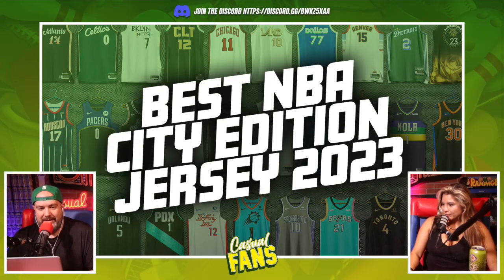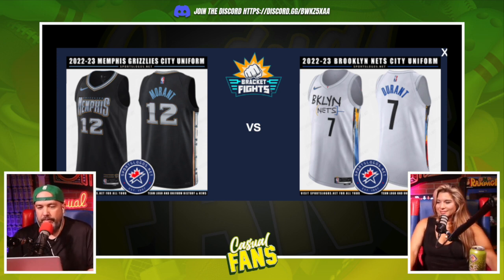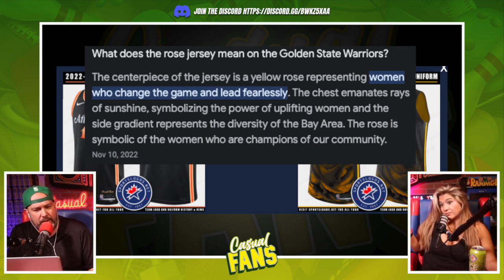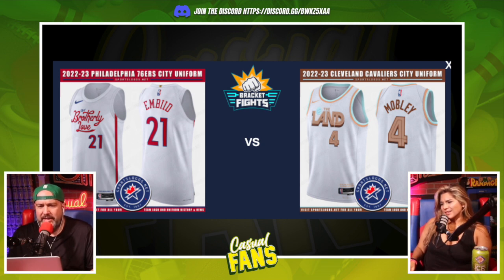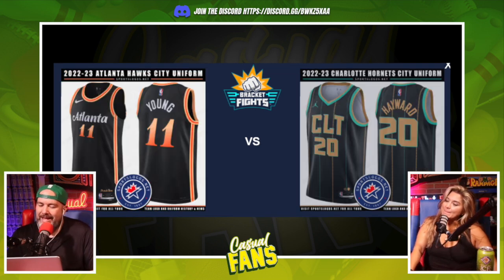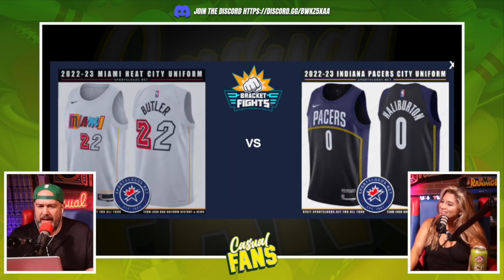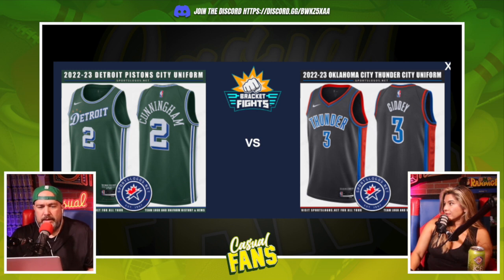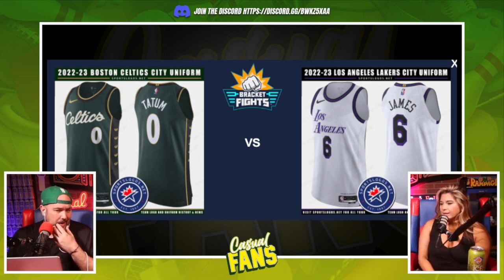The Best NBA City Edition Jersey Of 2023 | Casual Fans Show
Make Your Own Bracket And Post It In Our Discord!

Welcome to The Casual Fan Show, a sports podcast hosted by NerdyD and Lauren, where we pick a team from every sport to cheer for over the course of a year. In each episode, we announce the team we've selected for the next sport, and then narrow down the choices for the following sport to three options for our listeners to vote on. At the end of each episode, we give a quick catch-up on how our previously selected teams are doing.

The show is part of The Casual Community Network and is designed to start a conversation on our Discord server, where listeners can join us and discuss their favorite teams, share their opinions, and connect with other sports fans.

In this episode, we announce our pick for the next sport and present three options for the following sport for you to vote on. We'll also update you on how our previously selected teams are performing. Join us and let's talk sports!